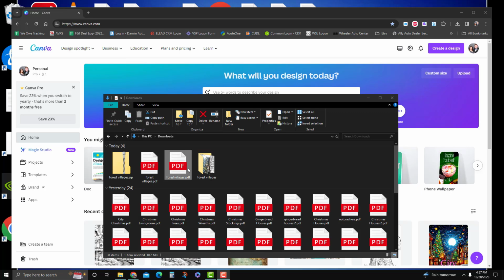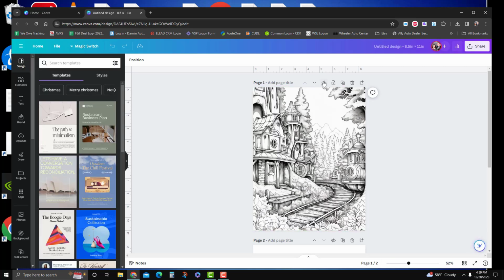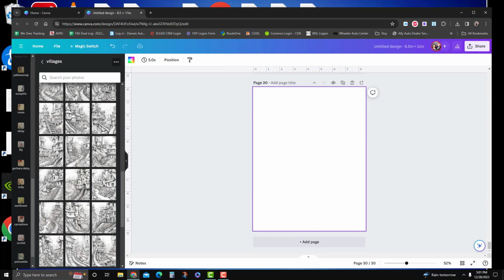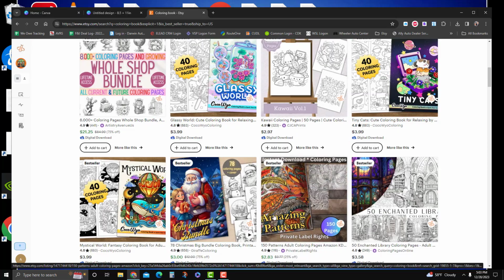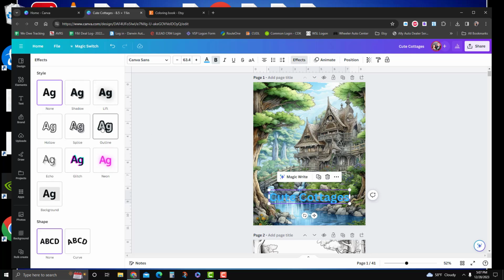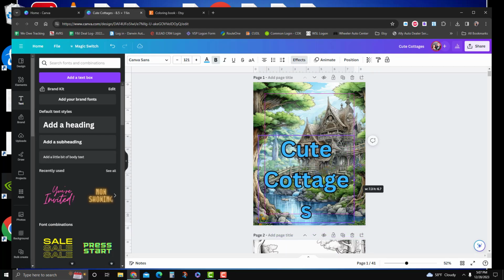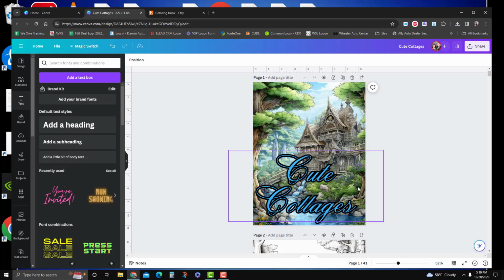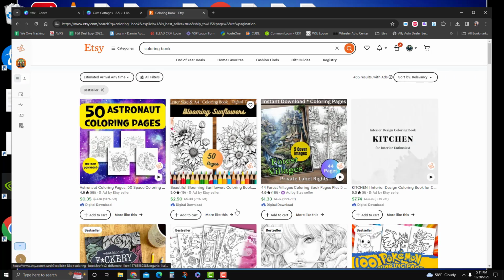Day 4: How to Setup your Etsy Listing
My Etsy Store:

🎨 Welcome to [Your Channel Name], where creativity meets commerce! In today's video, we're diving into the exciting world of Etsy as we guide you through the process of setting up a flawless listing. Whether you're a seasoned Etsy seller or a creative spirit looking to showcase your work, this tutorial is your golden ticket to success!

📘 Creating a Stunning Coloring Book PDF:
Join us as we start from scratch, crafting a beautiful PDF for your coloring book. Learn valuable tips and tricks to make your content pop and leave a lasting impression on potential buyers.

🖼️ Designing a Eye-Catching Cover Page:
Discover the importance of a captivating cover page for your Etsy listing. We'll walk you through the design process, ensuring your artwork stands out from the crowd and entices browsers to click and explore.

🎥 Showcasing Your Creation with a Video:
Take your Etsy game to the next level by incorporating a video into your listing. Learn how to create a dynamic showcase that provides a virtual tour of your coloring book, making it irresistible to potential buyers.

📥 Automating the Purchase Process with a "Thank You" PDF:
Simplify and enhance the buying experience by including a "Thank You" PDF with clear instructions on how customers can download their purchased coloring book. We'll guide you through the steps to streamline the process and leave a positive lasting impression.

🚀 Why Watch?

Beginner-friendly instructions for Etsy listing setup.
Professional design tips to make your products shine.
Innovative strategies to automate the purchase process.
Elevate your Etsy game and boost your sales!
Whether you're a creative entrepreneur or a casual creator, this video has something for everyone. Don't miss out on the Etsy success journey – watch now and turn your passion into profit!